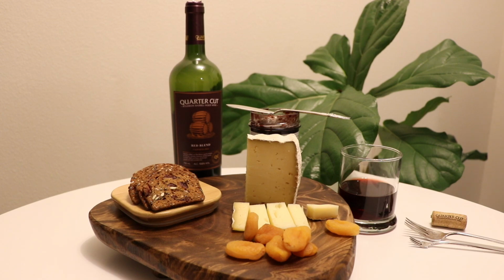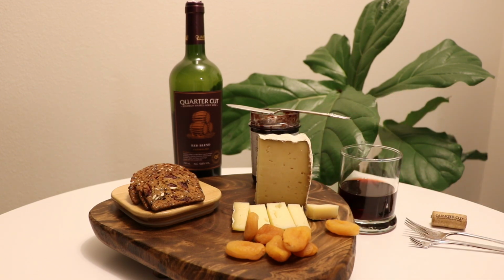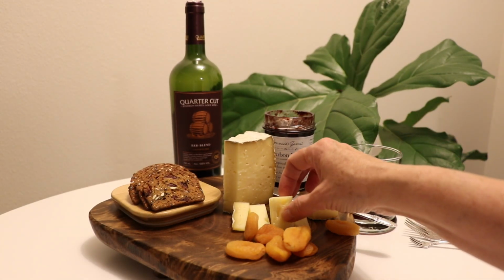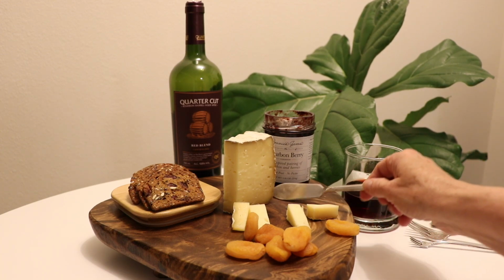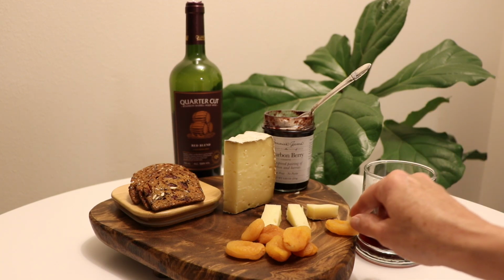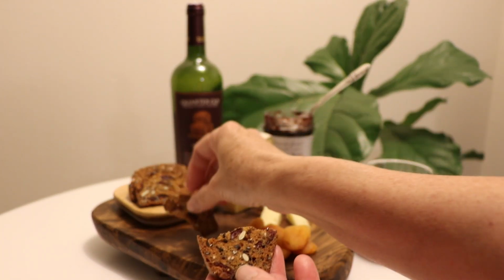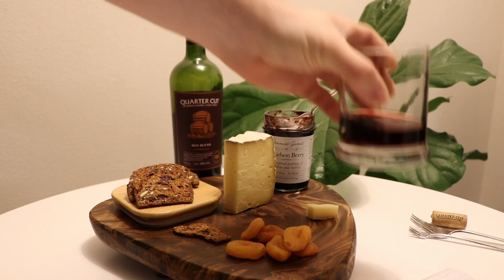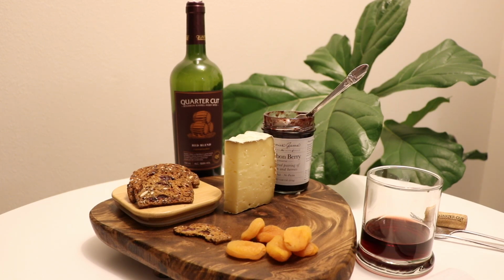Thomasville Tomme a Raw Cow's Milk Cheese from Thomasville, Georgia.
Come explore the Georgia made Raw Cow's milk Cheese. USA made and award winning cheese!